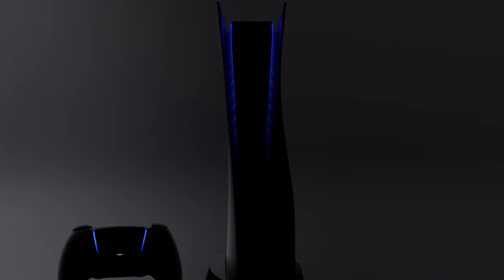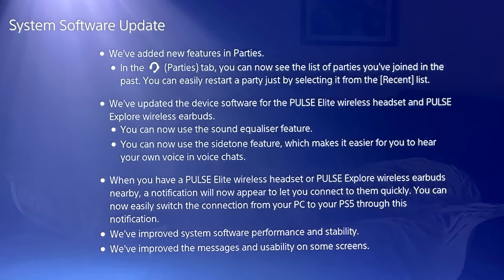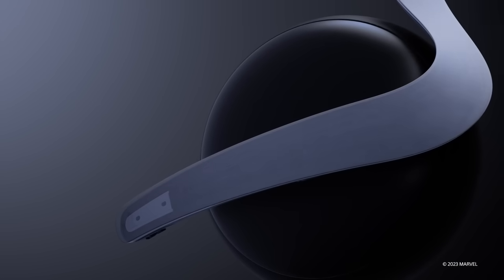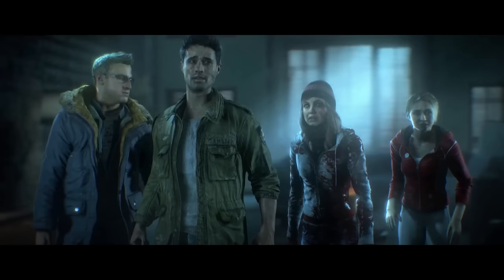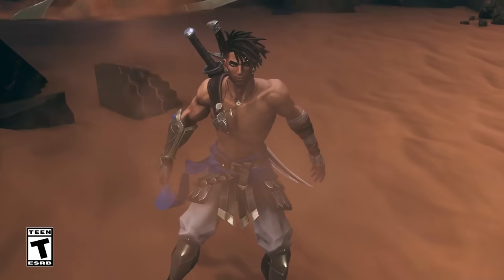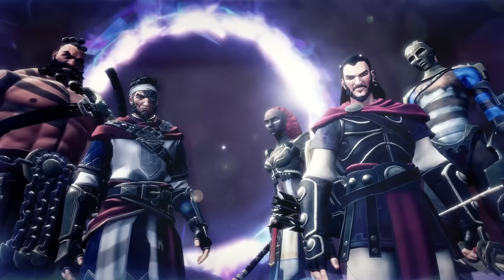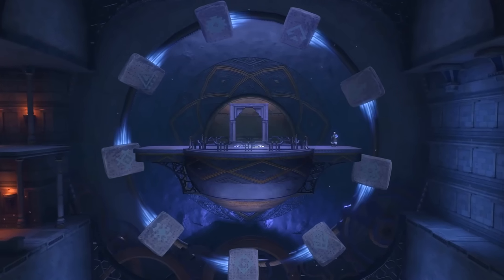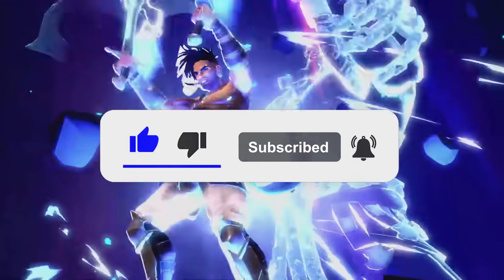Huge NEW PS5 System Update and Features LIVE NOW + More PlayStation Game Updates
SOURCES -
0:00 - Intro

New PS5 Update - 0:43

Until Dawn PS5 - 3:18

Prince of Persia Update - 5:05